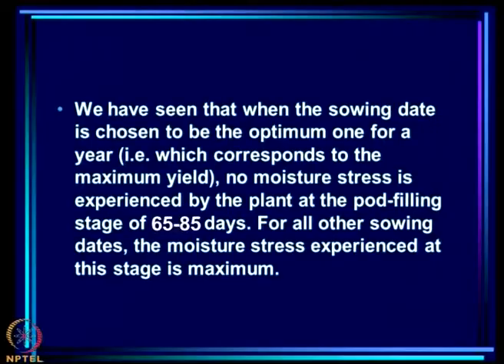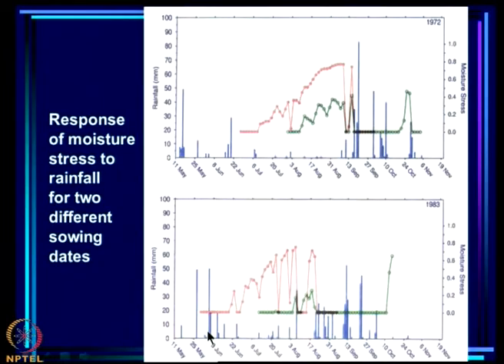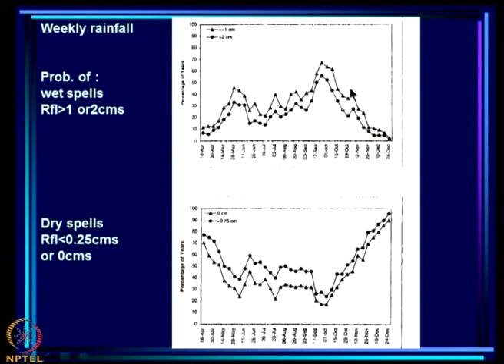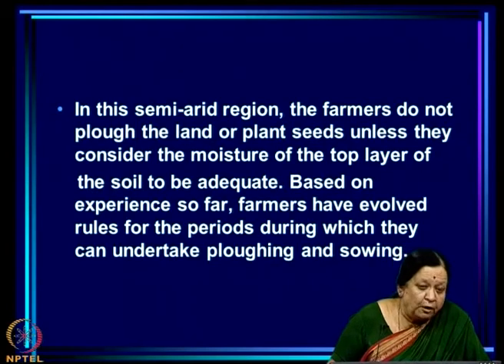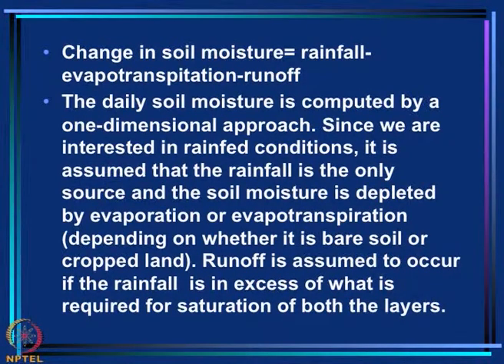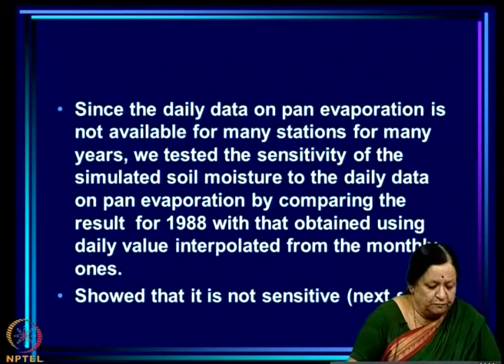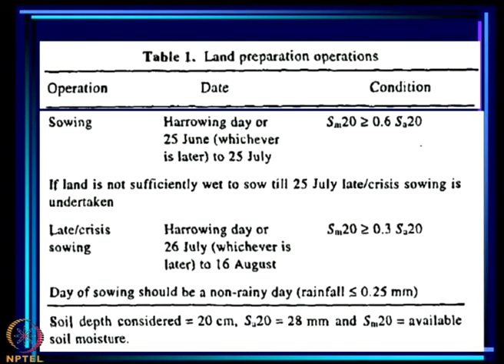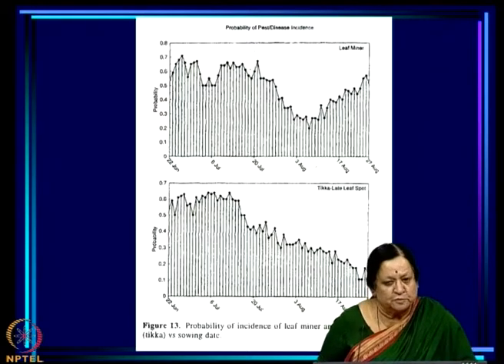Mod-14 Lec-37 Monsoon Variability and Agriculture - Part 3